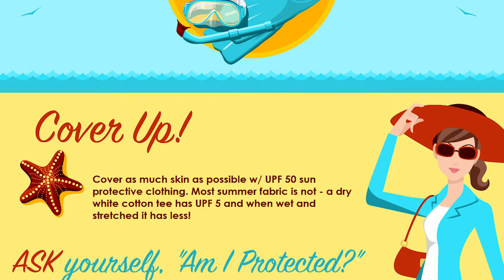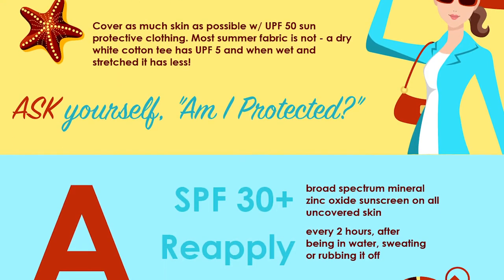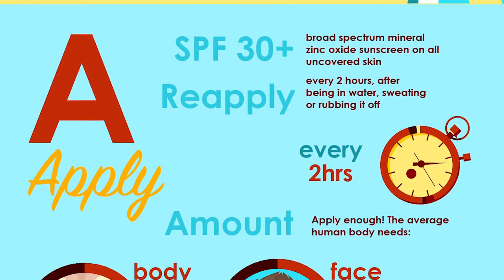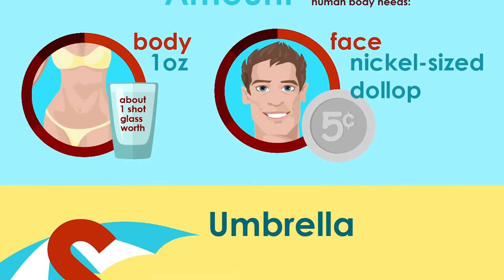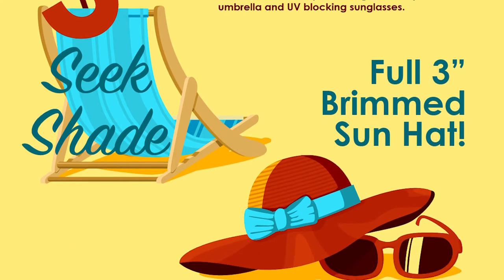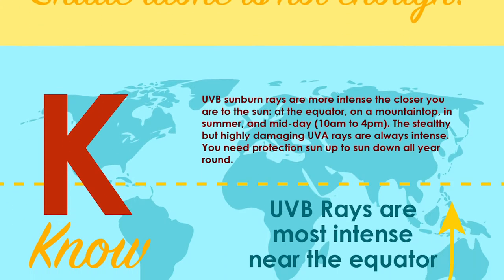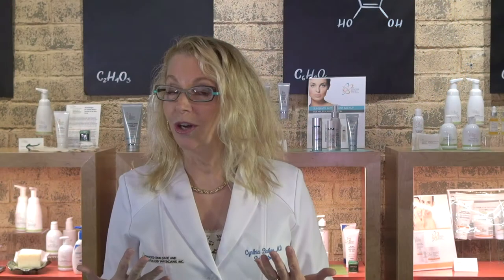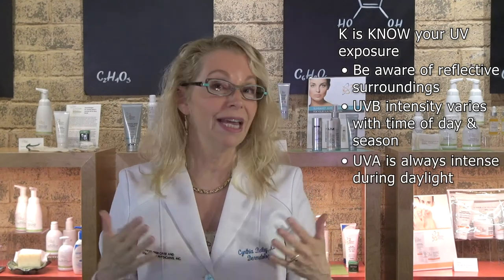Are you aware of these BIG Changes to Sun Protection? | Dermatologist Dr. Bailey Explains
Are you confused about sun protection this year? There have been a lot of changes in what experts are recommending based on new scientific research and FDA warnings about sunscreens. Information you’ve heard from your dermatologist and skin health authorities is being questioned or updated and you need to know what’s new and different.

My infographic tells you what you need to know. I created back in 2016 and it is even more helpful today because it reflects what authorities are now saying – yes, I made it before the latest authoritative public advice! The key ‘change’ is that I’ve always knows that you can’t depend on sunscreen alone to protect your skin from UV damage. I’ve also known that many sunscreens are potentially toxic, not as dependable as you think and that you need to be careful about the sunscreens you use.

Key points you need to know:

Sun Protection Step 1:
COVER AS MUCH SKIN AS YOU CAN WITH SUN PROTECTIVE CLOTHING. Ideally it should be made of UPF 50 fabric if you are in extreme sun exposure. Alternatively, you can wear a garment that you know you never allows you skin to tan through the fabric.

Then A.S.K what else you skin needs for protection:

APPLY the right sunscreen in the right amount to all exposed skin. Mineral zinc oxide sunscreens are the only products I trust. They are non-toxic (not absorbed into the body) and provide more reliable and long-lasting protection. You still need to reapply every 2 hours when in the sun and after sweating, swimming or rubbing product off of your skin. Always apply a sufficient amount since the SPF is ‘dose dependent’ meaning entirely based on putting the same amount on that was tested in the lab to give your product it’s SPF value. The average face needs about ¼ teaspoon – this of course depends on your hairline and the actual surface area of your face. The face plus neck, ears and some of the scalp (called the ‘head and neck’ by doctors) needs about ½ teaspoon, again depending on the actual surface area of your unique ‘head and neck’ skin.

SEEK SHADE, or create it with a hat, UPF 50 sun umbrella or by being in complete shade. A sunhat needs a full circumference 3-5-inch brim and to cover the top of your scalp with UPF 50 fabric.

KNOW your sun exposure, the UV intensity, which varies by season, location on earth, time of day and reflection off of surfaces. If you are sitting next to a sunny surface that reflects light your skin is being assaulted by many more UV rays than you think you! Know that
UVB is more intense mid-day mid-summer
UVA is always out at about the same intensity – all day, all year, all over the earth.

Steps for the Current and Best Sun Protection Advice:
1. Minimize the exposed area of skin when you are in the sun.
2. Apply mineral zinc oxide sunscreens on all exposed skin – use the right amount and reapply as directed.
3. Shade expose skin – yes even after you’ve applied sunscreen to it!
4. Know your sun exposure – look at your environment and try to estimate how intense the UV rays are that your skin is exposed to so you can take good care of protecting it.

Find Dr. Bailey's sun protection resources:

Dr. Bailey’s Sun Protection Products – sunscreens, hats, umbrellas and the UV Detecto ring she uses and trusts for her patients and family

Dr. Bailey’s Sun Protection infographic: Sun Protection: Sun Up to Sun Down

To find more information on her sun protection tips

Please share this with everyone you know who would benefit – Dr Bailey wants everyone to know how to protect their skin from UV damage while enjoying life on our sunny planet!